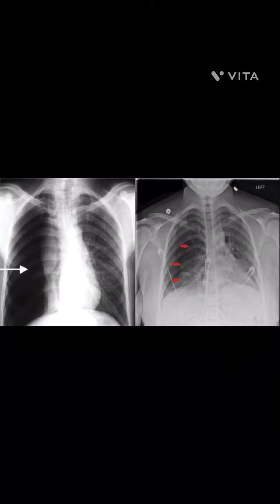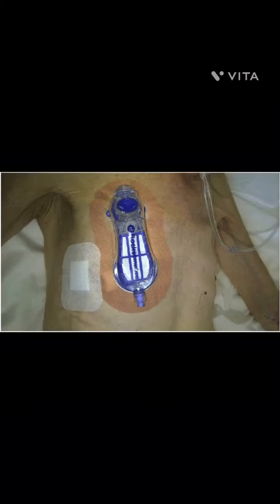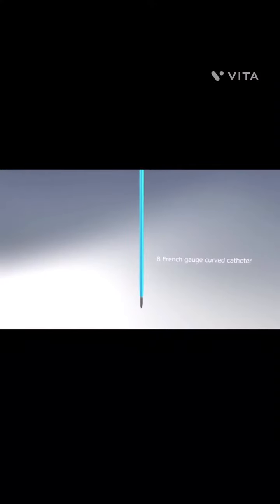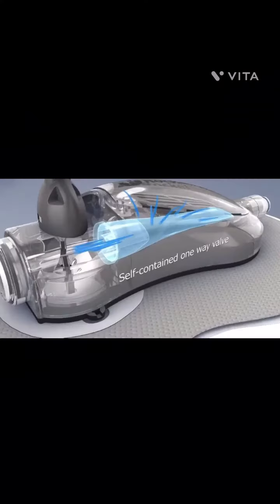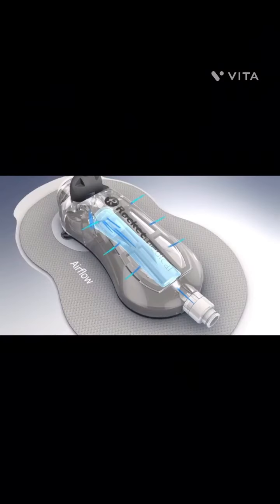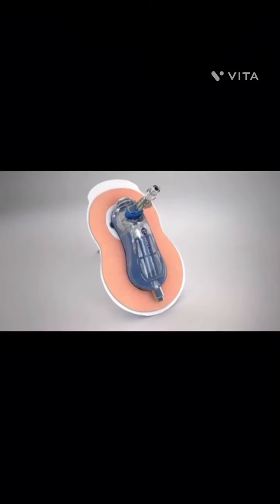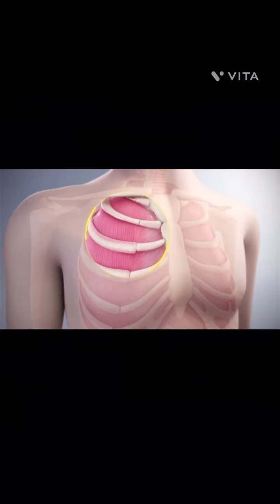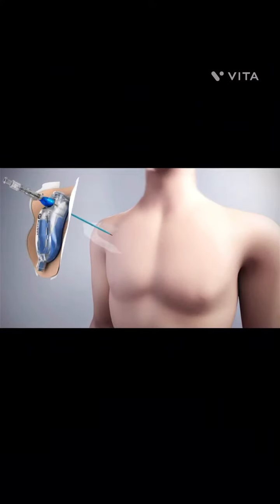Pleural vent#medical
rocket medical# recent advance # health care# pulmonology.